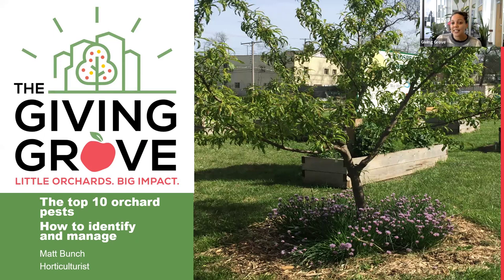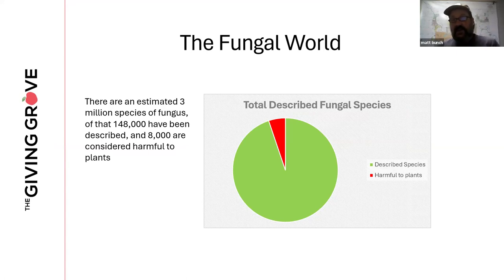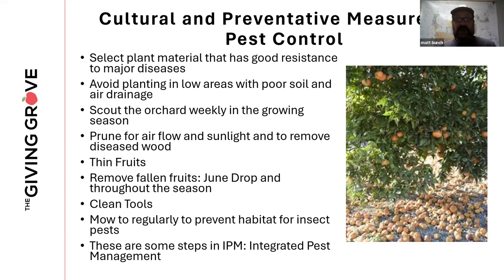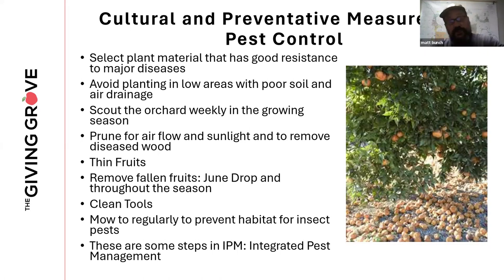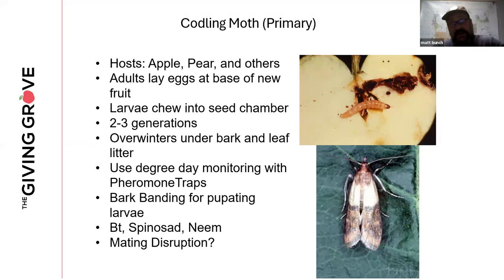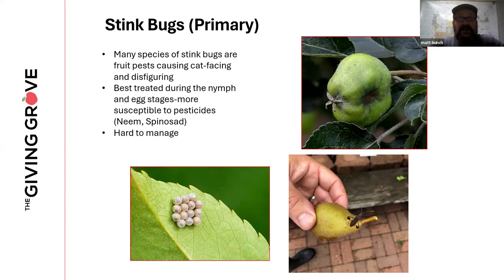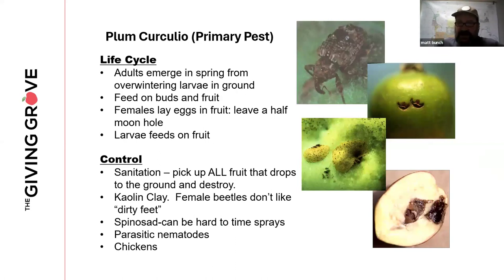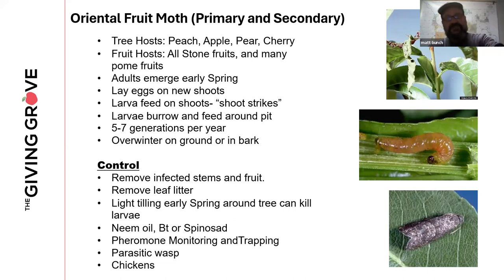10 Common Fruit Tree Pests & Diseases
Learn more management of pests in fruit trees, with a focus on their identification, life cycles, and control methods. Matt Bunch, Giving Grove horticulturist, shares his extensive knowledge on the subject, stressing the importance of integrated pest management, which includes selecting disease-resistant plant material, avoiding planting in low areas with poor soil drainage, conducting weekly scouting of the orchard, and pruning, thinning fruits, removing fallen fruits, and cleaning tools between pruning to prevent the spread of diseases.